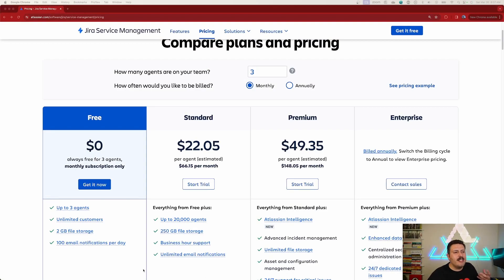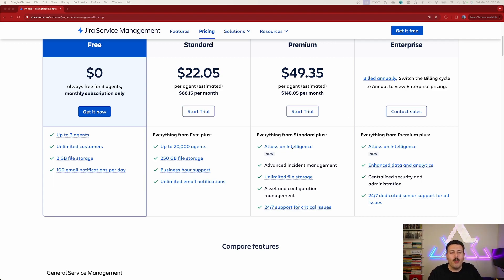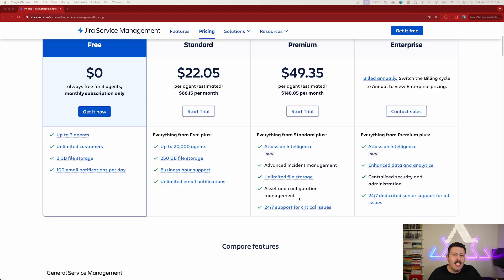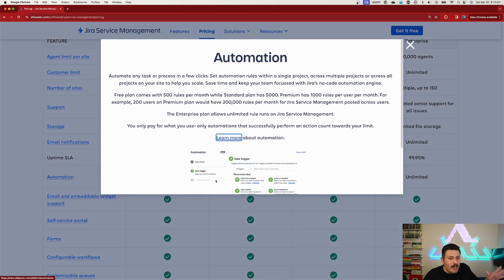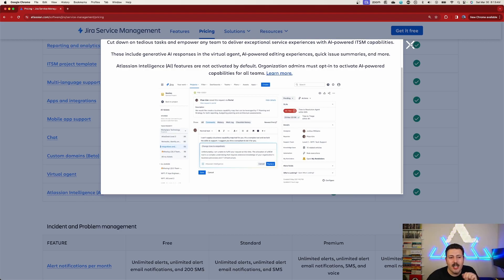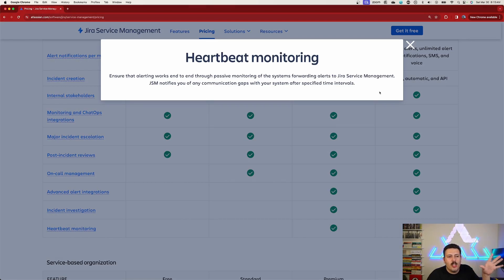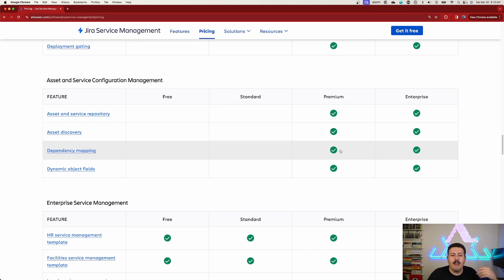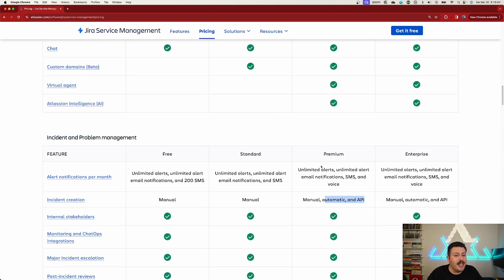Is Jira Service Management (JSM) Premium Worth Paying More Than 2x?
In this video we are going to take a closer look at the different Jira Service Management tears. We will focus on helping you deciding which is better for your team Standard or Premium .